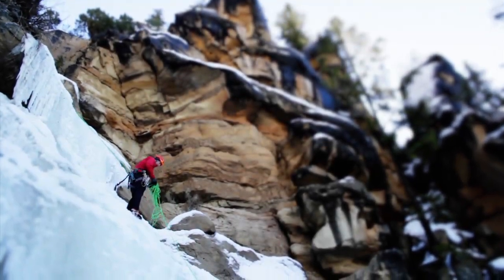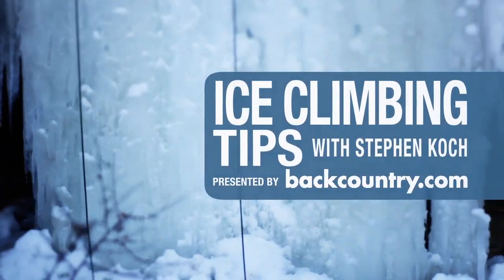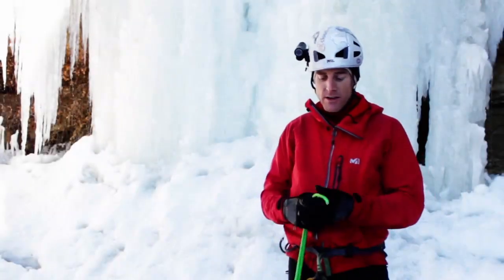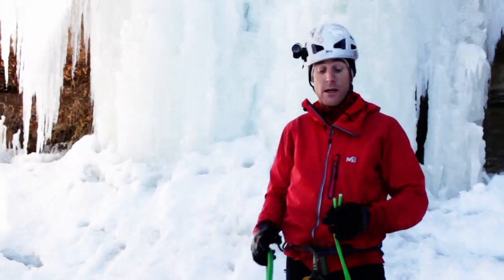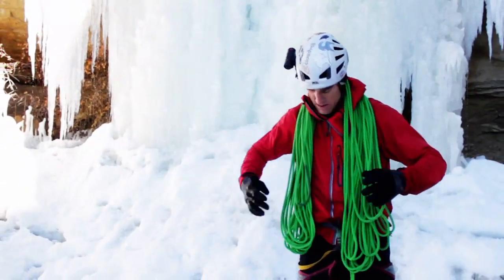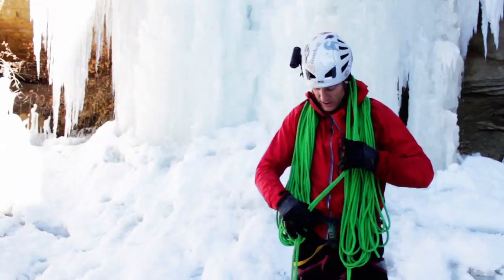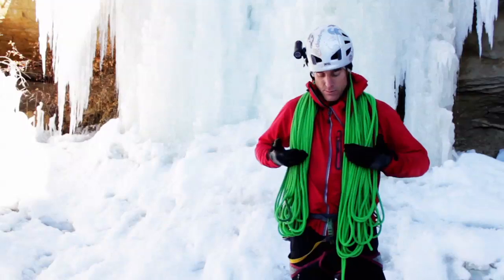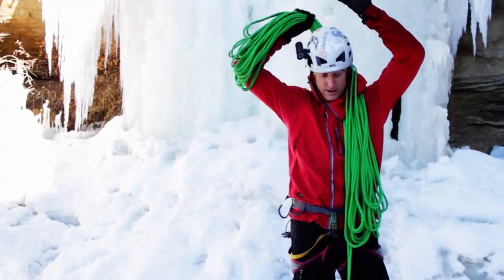Ice Climbing Tip #7: How to Coil your Rope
Stephen Koch demonstrates one method of coiling your climbing rope to make approaches and returns easier.